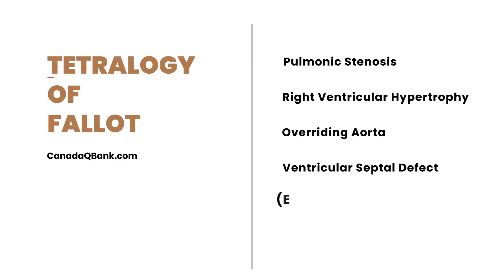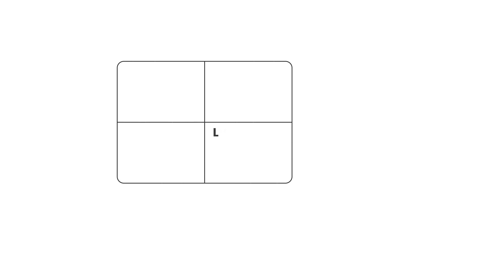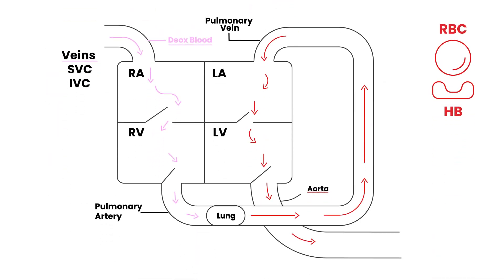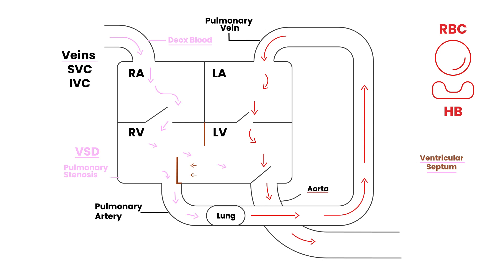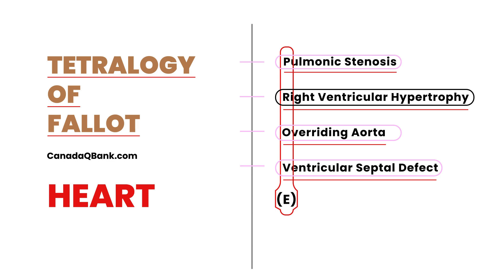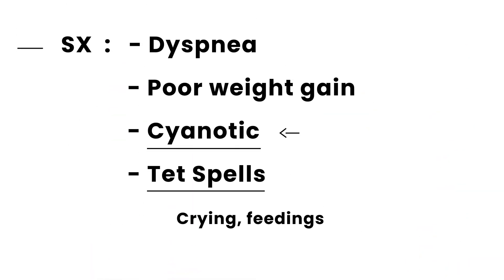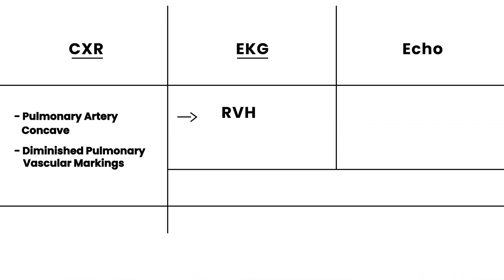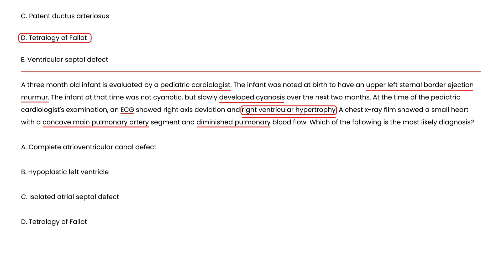Tetralogy of Fallot